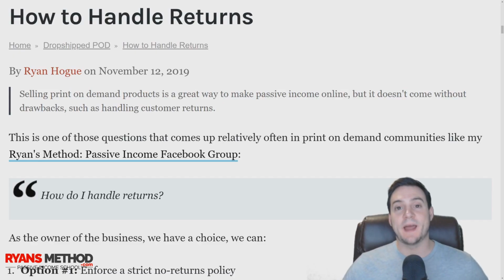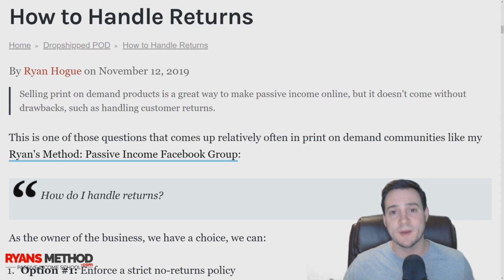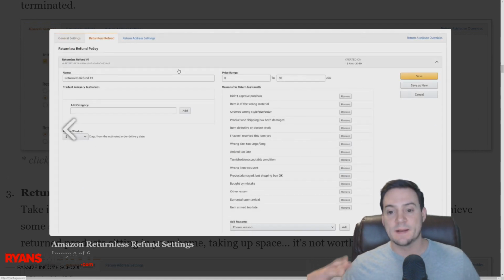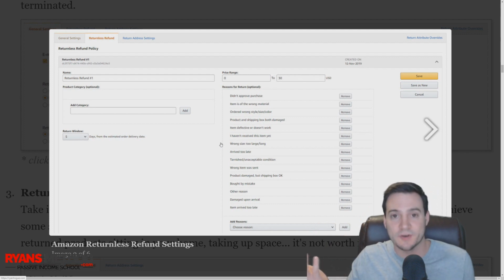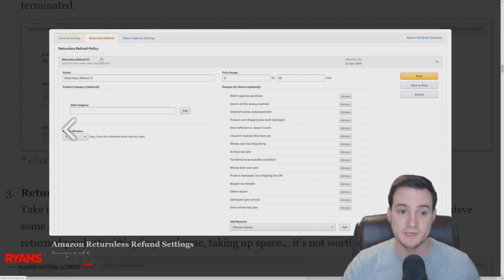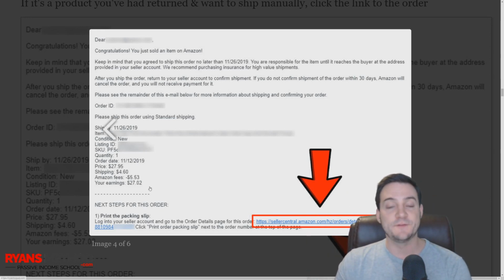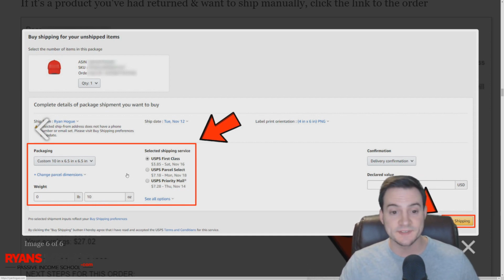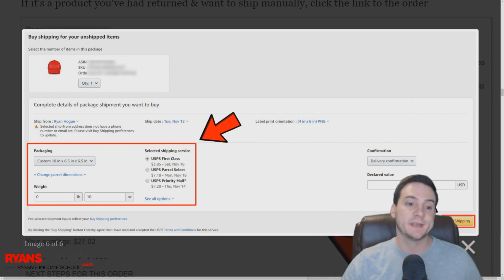Print on Demand Tips: How to Handle Returns & Refunds + Amazon Shipping Labels Explained (2020)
🔥 POD AUTOMATION

🎨 DESIGN

🔨 UTILITY